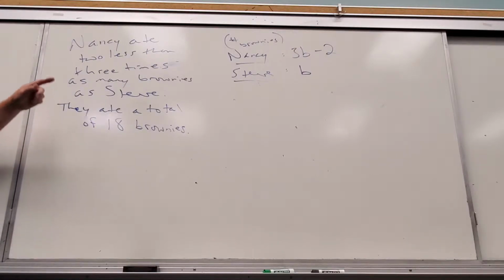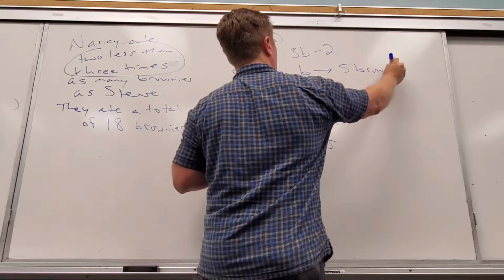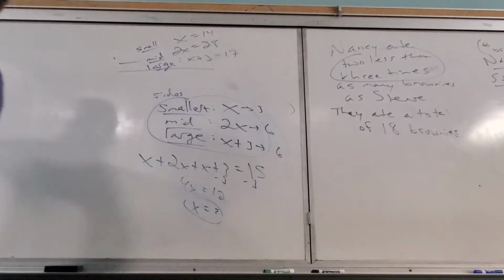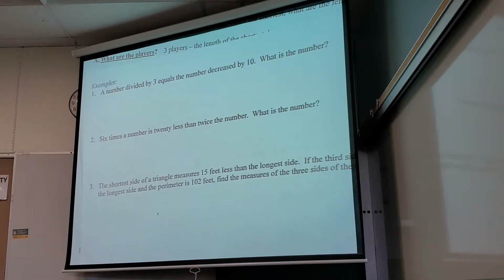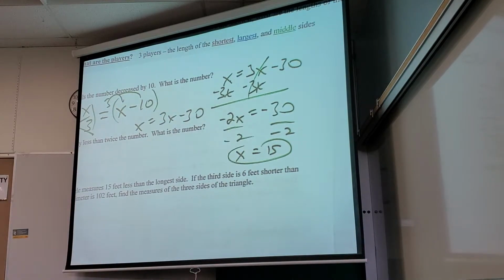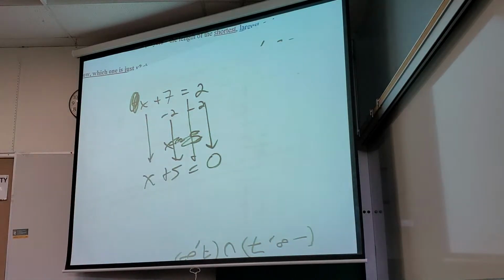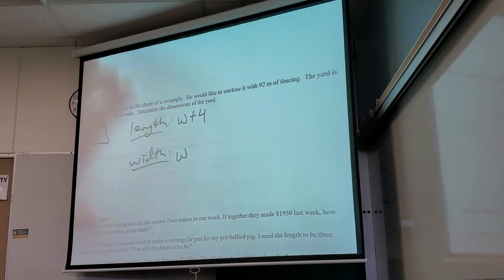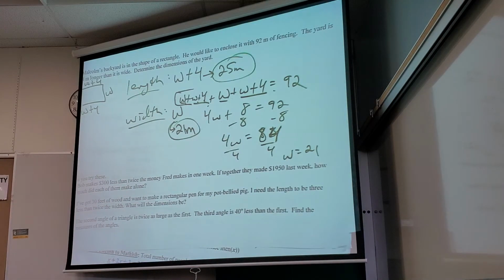Math 90, Sept 5 Lecture, part 2